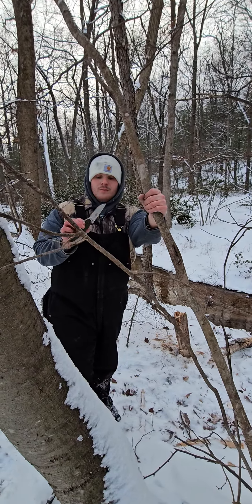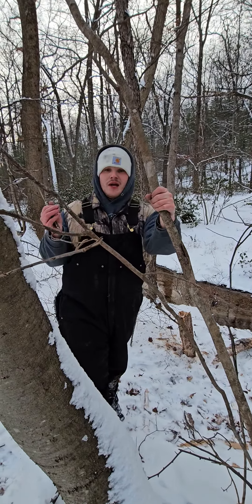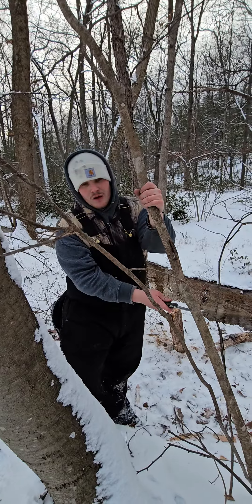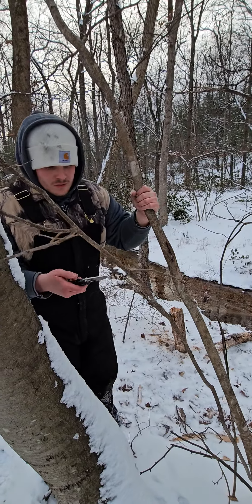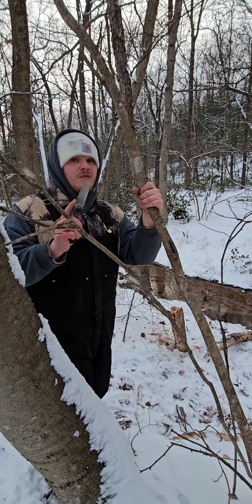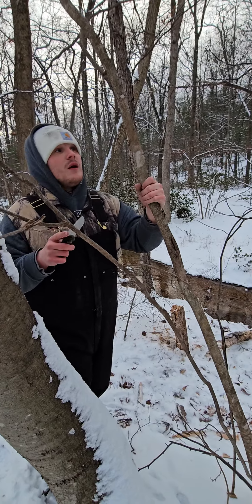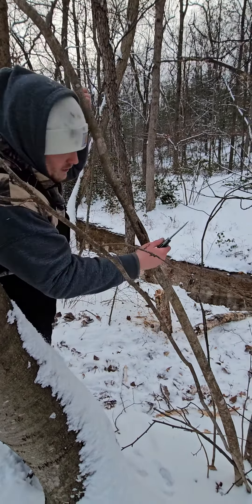how to cut down a tree with a knife .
this is a video explaining how to cut down a tree with a knife . it's not ideal but  sometimes you have to work with what you have .hope you enjoy .